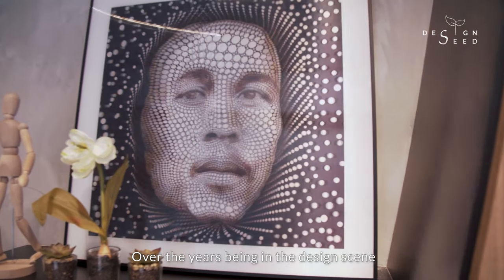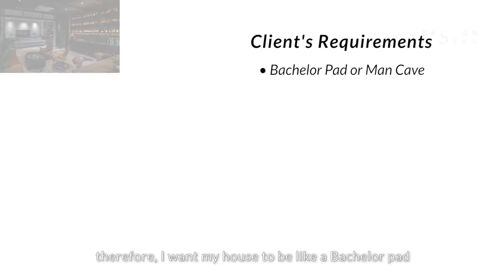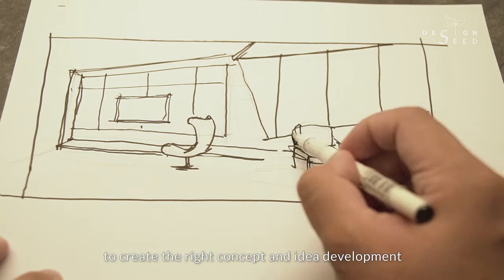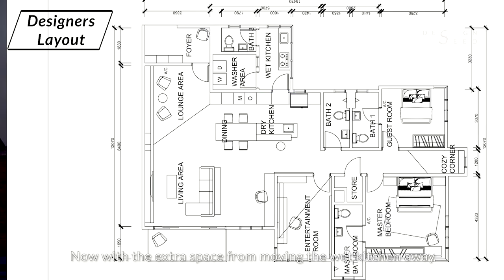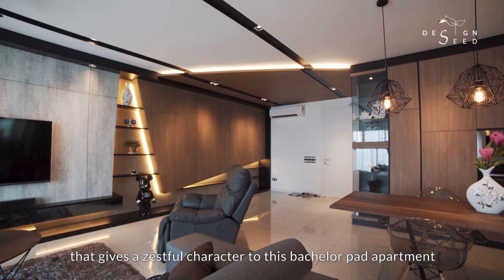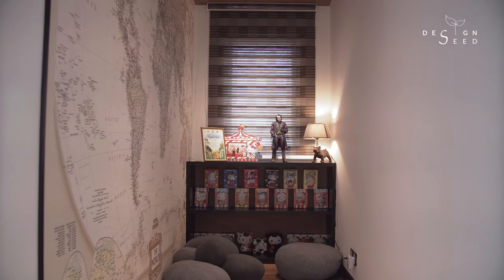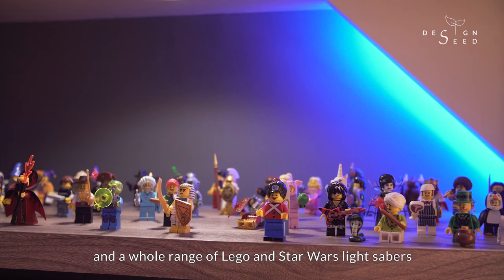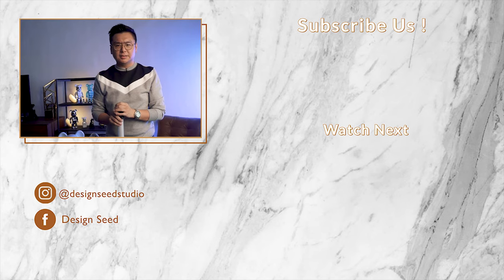Futuristic Bachelor Pad | APARTMENT TRANSFORMATION | Modern Home Interior Design | High Altitude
Designed by:

Nu Infinity

WELCOME to DESIGN SEED! This episode we will be sharing our clients Dream Home checklist for his 1800sqft apartment and how it transforms into a zestful Bachelor pad!

The existing layout of the apartment was congested and the client felt that the space planning was not functional. Look at how Nu Infinity optimize the layout into turning the apartment into a functional and futuristic bachelor pad that also allows the client to show off his Star Wars toy collection.